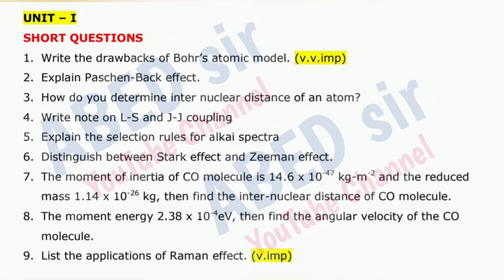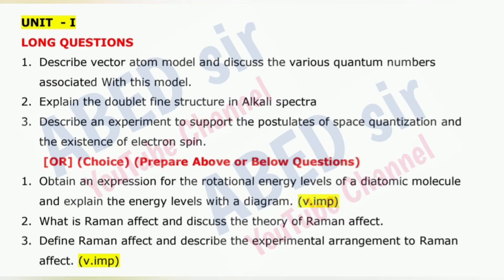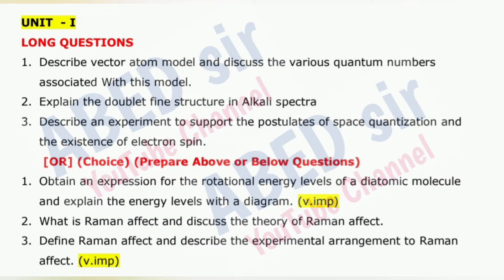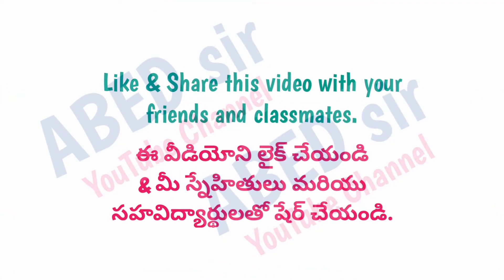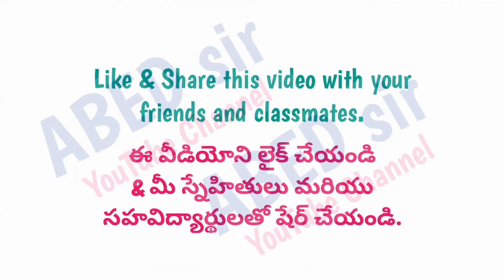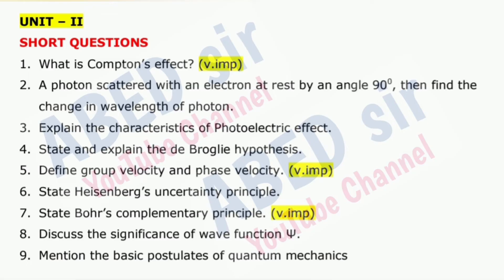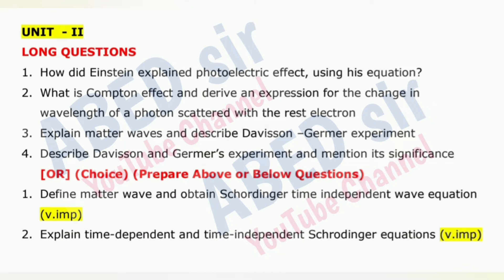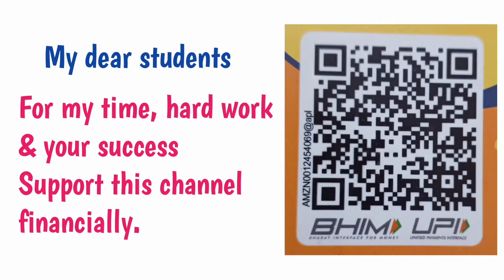Modern Physics Important Questions 2024-25 BSc V Semester 5th Sem Imp OU KU PU TU SU MGU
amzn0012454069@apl